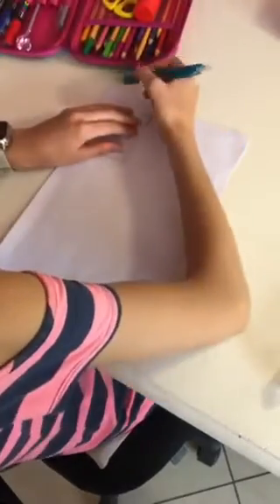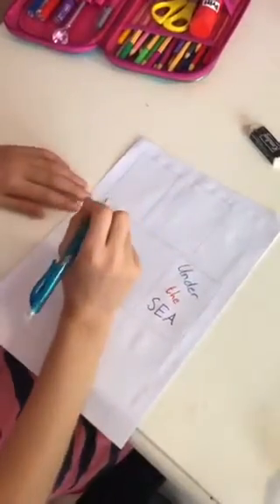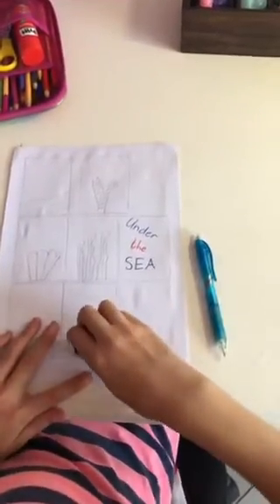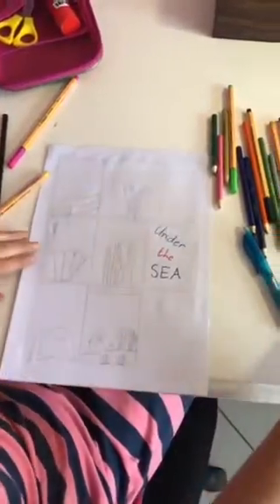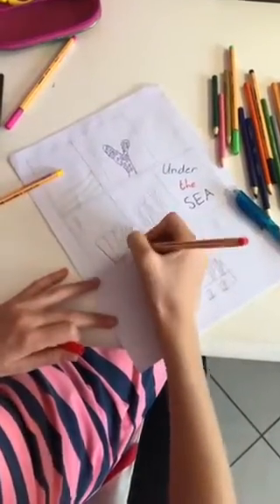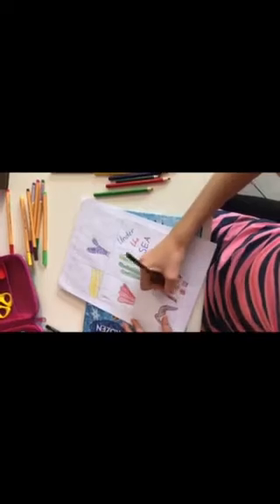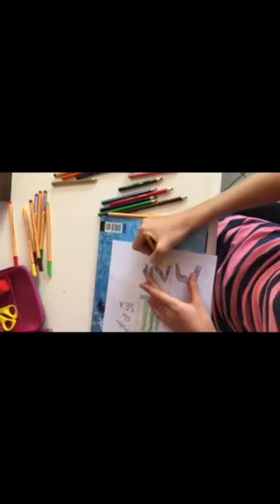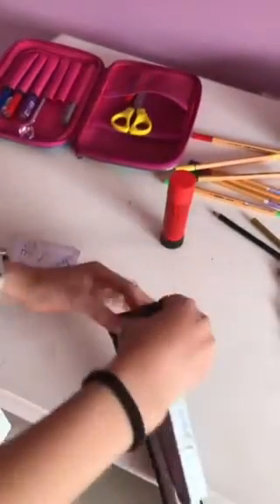Under The Sea miniature book